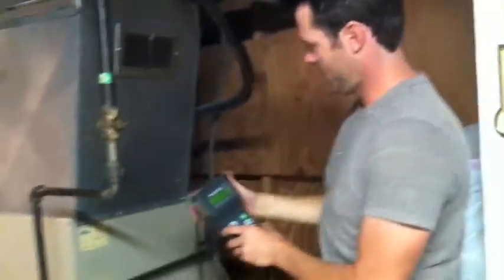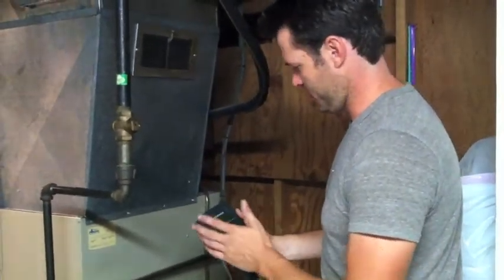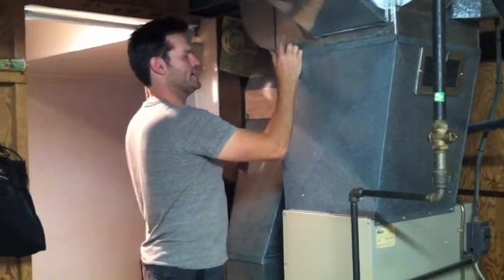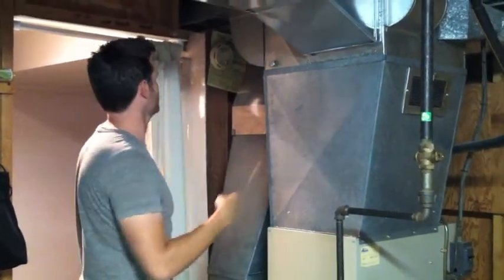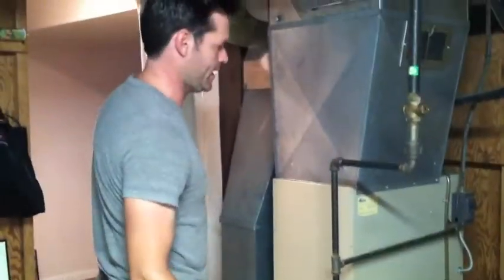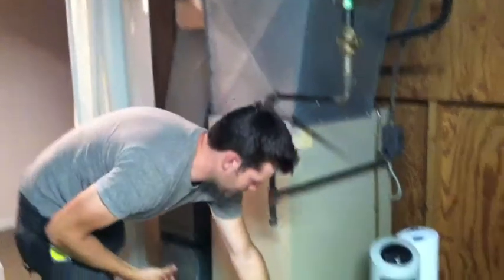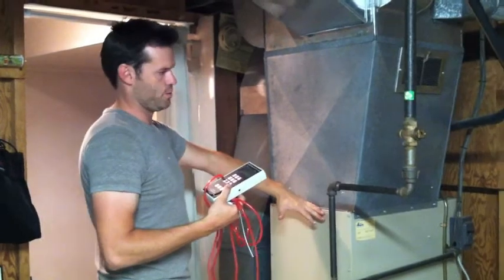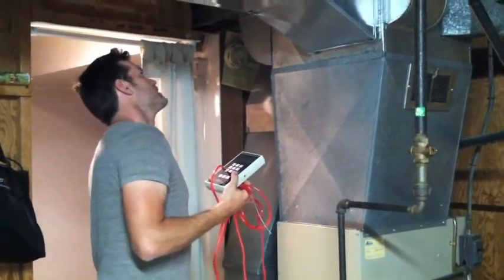Furnace Test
Our energy auditor, Luke Tessum, performs furnace tests during an energy audit of a 1960s home.  These are standard test done during a Home Energy Licensed Professionals (HELP) program energy audit.